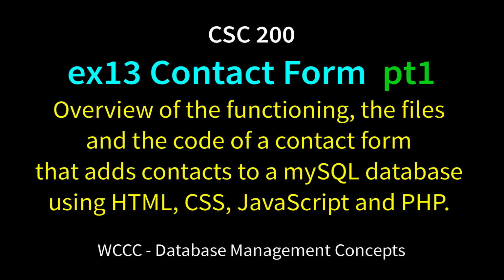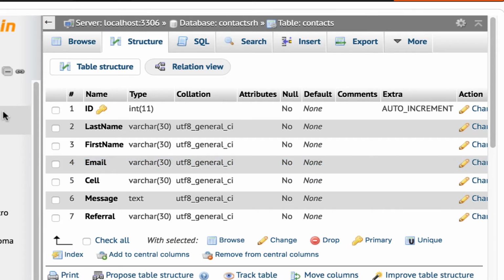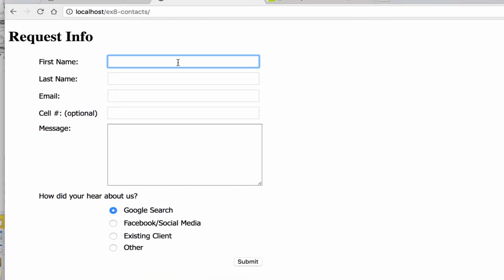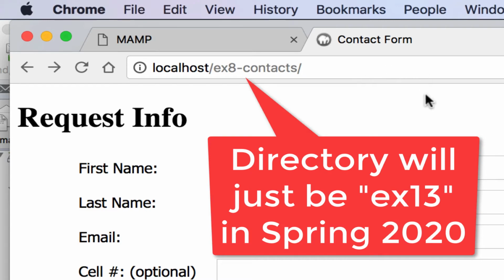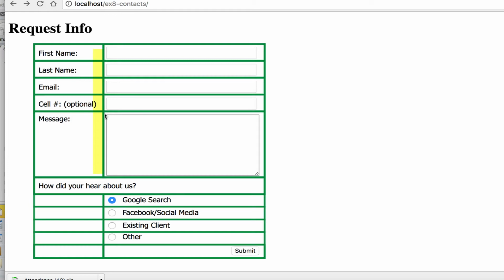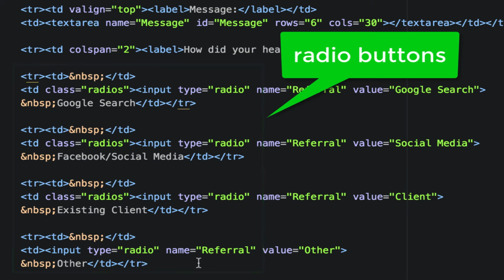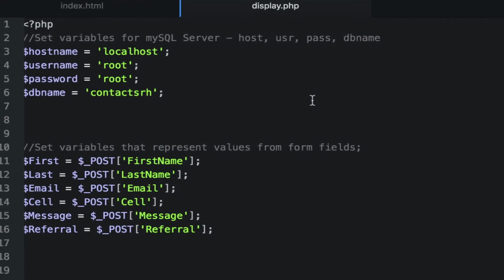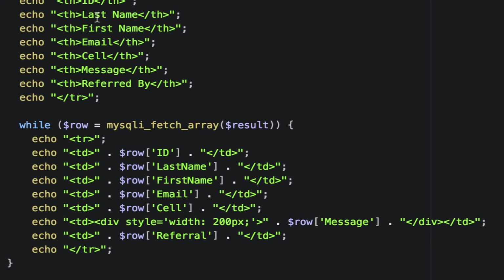csc200 ex13 Contact Form pt1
Overview of the layout, functioning, the files and the code of a contact form that adds contacts to a mySQL database using HTML, PHP, CSS, and JavaScript.